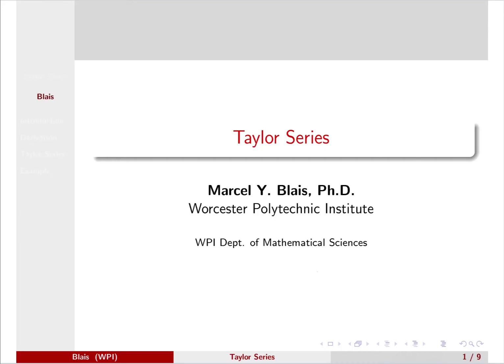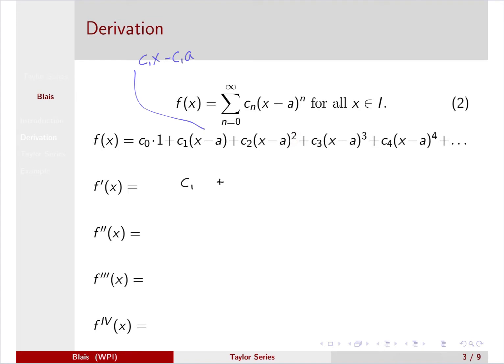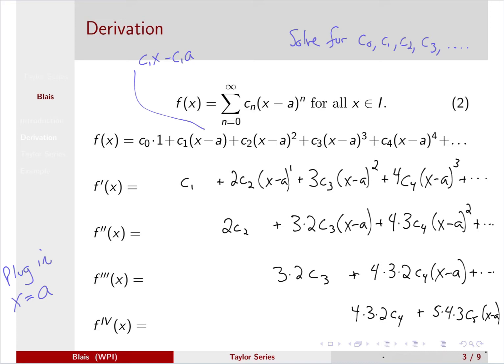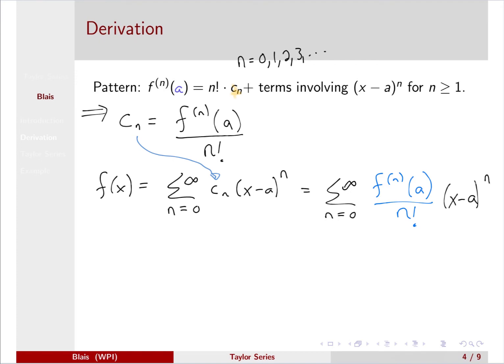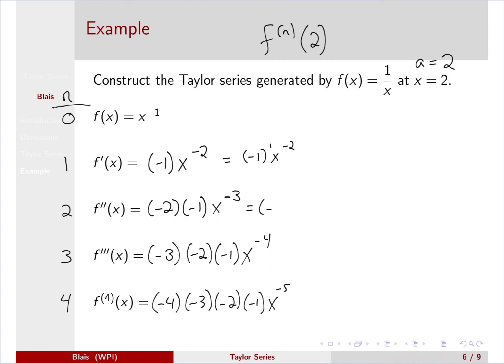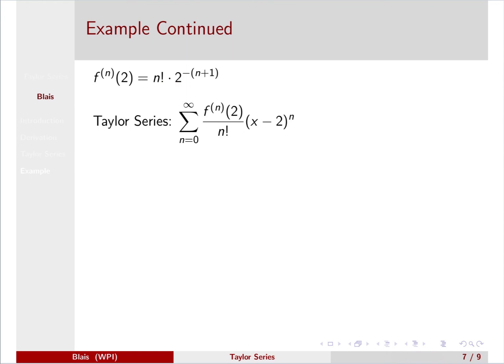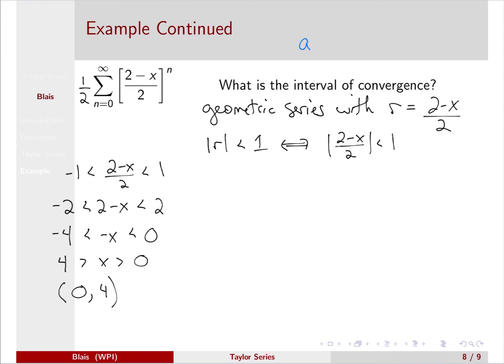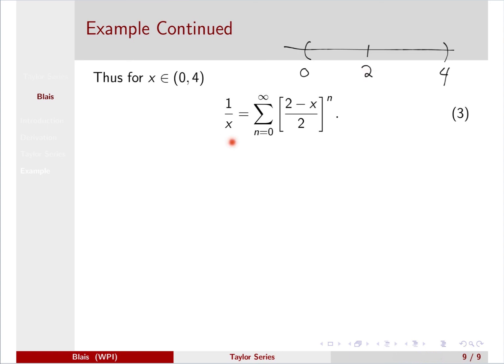Taylor Series 33